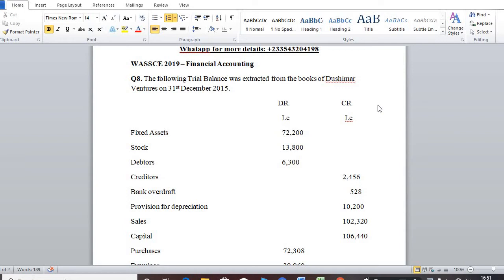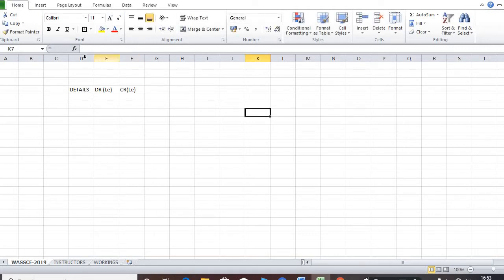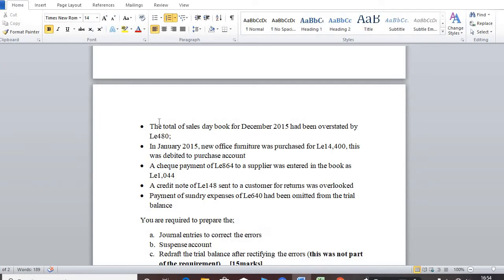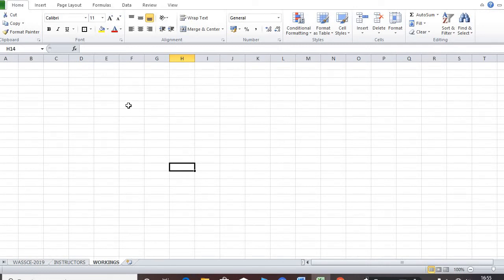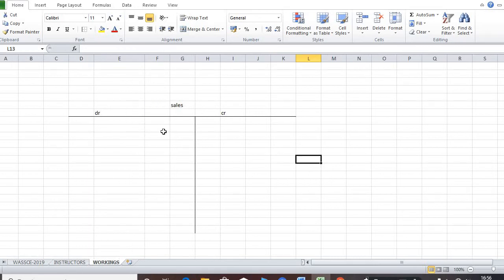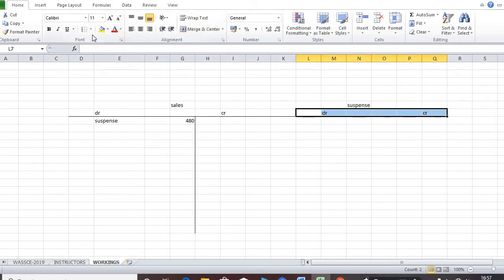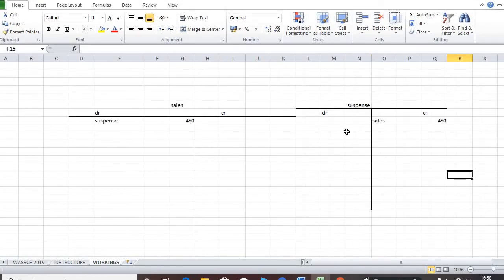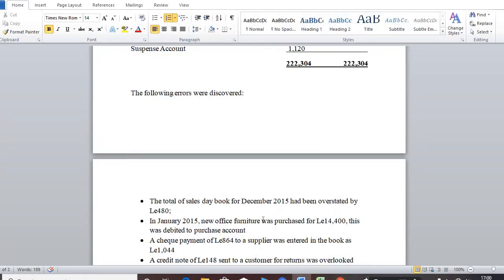WASSCE 2019 2, Financial Accounting